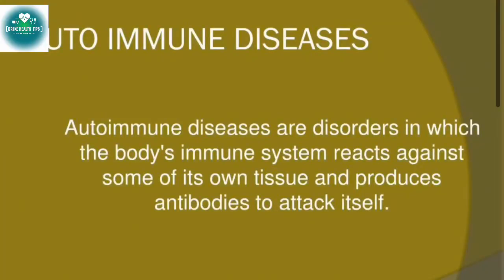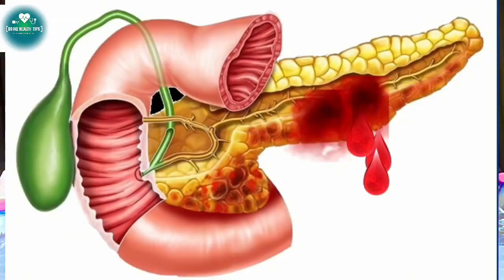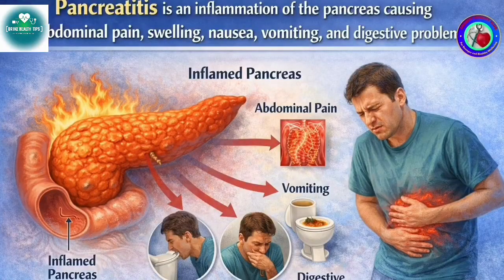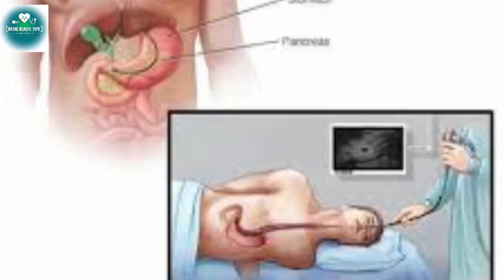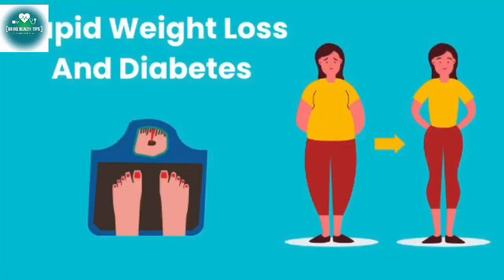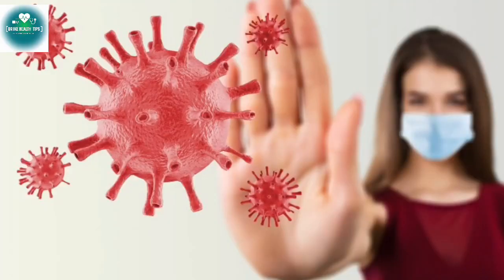Diabetes Mellitus: causes, signs and symptoms…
Diabetes mellitus is a chronic health condition that affects how the body processes glucose, which is the main source of energy for our cells. It happens when the body either does not produce enough insulin or cannot use insulin effectively, leading to high levels of sugar in the blood.
Causes of Diabetes Mellitus
The causes of diabetes depend on the type.
Type 1 diabetes is mainly caused by an autoimmune reaction where the body’s immune system mistakenly attacks insulin-producing cells in the pancreas.
Type 2 diabetes, the most common form, is linked to insulin resistance and is often associated with factors such as genetics, obesity, unhealthy diet, physical inactivity, and aging.
Other causes include hormonal disorders, certain medications, and pregnancy, which can lead to gestational diabetes.
Signs and Symptoms of Diabetes Mellitus
Diabetes often develops gradually, especially Type 2, so symptoms may go unnoticed at first. Common signs and symptoms include frequent urination, excessive thirst, increased hunger, unexplained weight loss, fatigue, and blurred vision.
Other symptoms may include slow-healing wounds, frequent infections, tingling or numbness in the hands and feet, and dry or itchy skin.
Why Early Detection Matters
If left untreated, diabetes can lead to serious complications affecting the heart, kidneys, eyes, and nerves. Early diagnosis, healthy lifestyle choices, and proper medical care can help manage blood sugar levels and prevent complications.